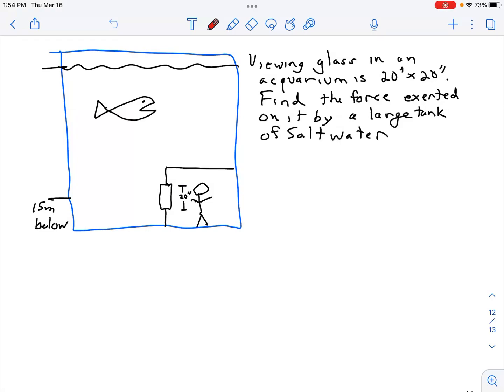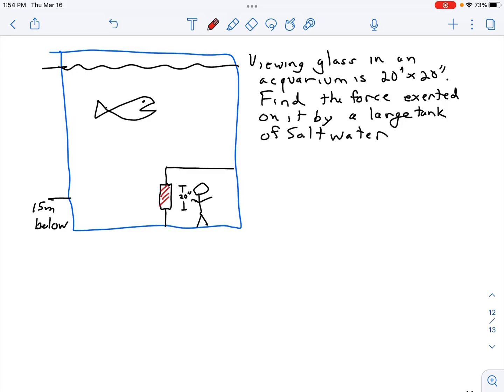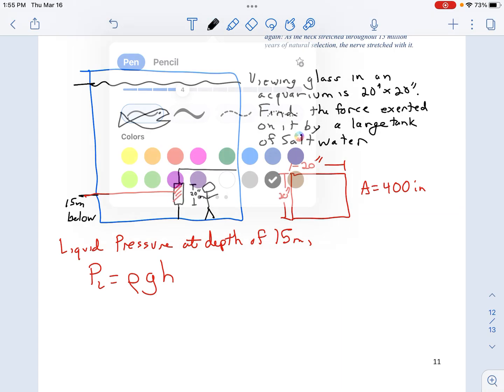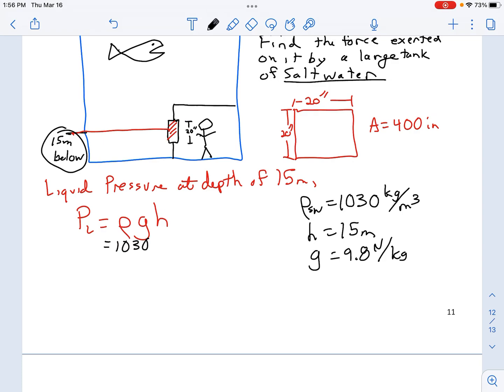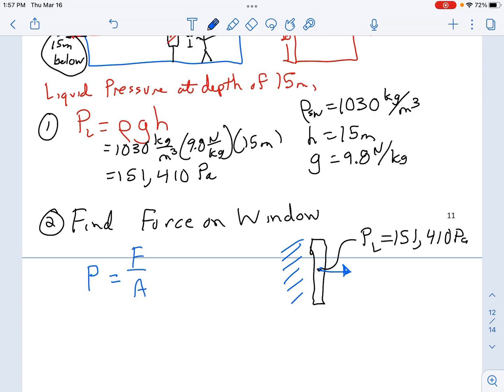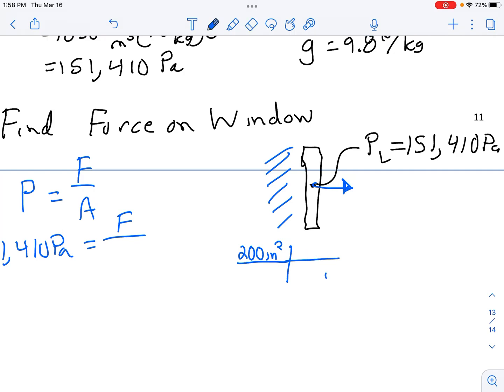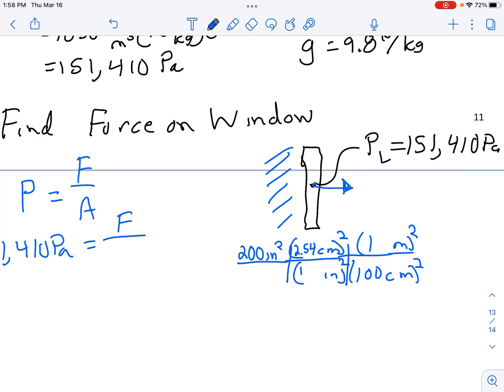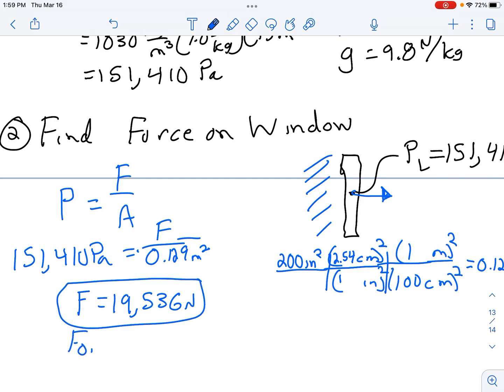Water pressure on underwater window